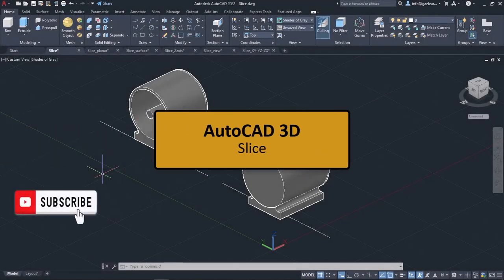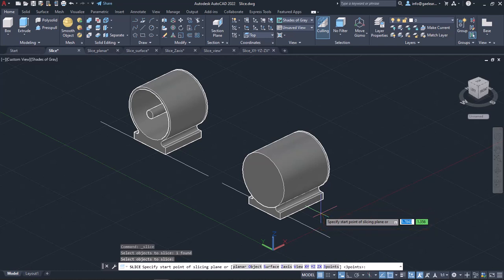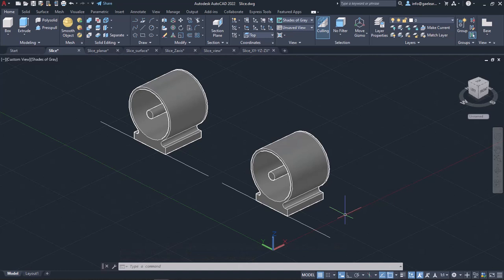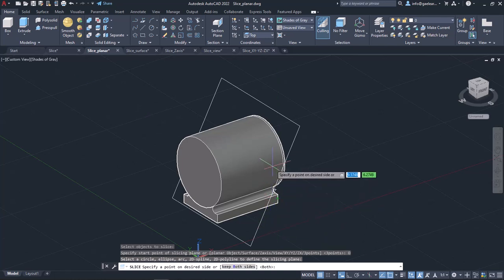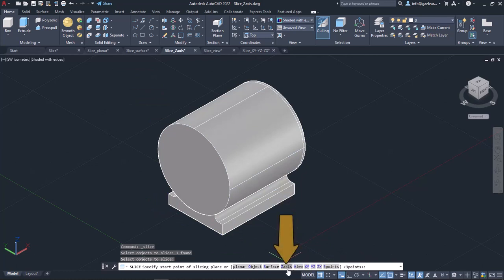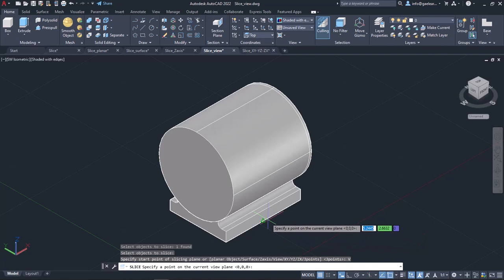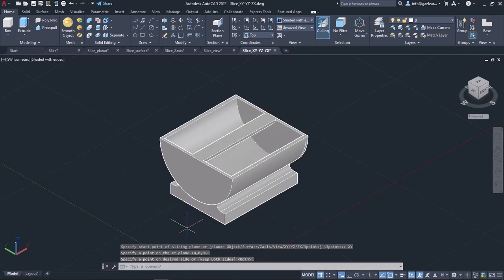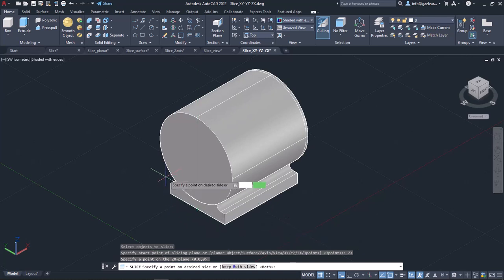Slice tool (AutoCAD 3D Tutorials)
In AutoCAD, the Slice tool is a feature that allows you to divide 3D objects into two or more parts along a specified cutting plane. It is a useful tool for creating sections or cutting through solid or surface objects to reveal internal details or create new geometry.

To use the Slice tool, you select the object you want to slice and specify the cutting plane. The cutting plane can be defined by a 2D shape, such as a line, polyline, or closed shape. AutoCAD then divides the object into two separate parts, based on the intersection of the cutting plane and the object's geometry.

The Slice tool provides options to control the behavior and results of the slicing operation. You can choose to keep or discard the original object, specify whether to create new objects from the sliced portions, or create a region or 3D solid from the intersection of the cutting plane and the object.

The Slice tool is commonly used in various fields, including architecture, engineering, and product design. It allows you to examine the internal details of objects, create cross-sections for documentation or analysis purposes, or modify existing objects by removing or adding geometry.

By combining the Slice tool with other tools and features in AutoCAD, you can perform complex operations. For example, you can slice a solid object and then use the resulting parts to perform other operations like extrusions, chamfers, or fillets.

Overall, the Slice tool in AutoCAD provides a powerful way to divide 3D objects along a cutting plane. It offers flexibility in controlling the slicing operation and allows you to create precise cross-sections or modify objects to meet your design requirements.